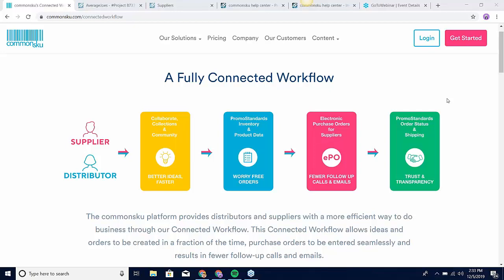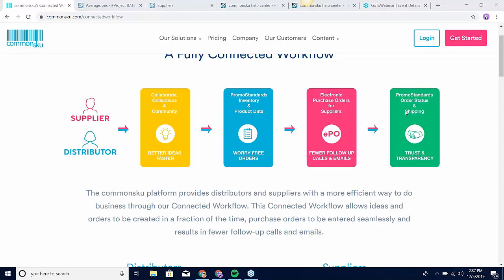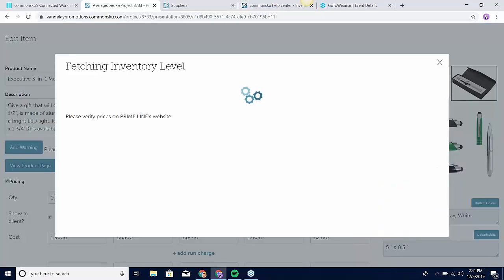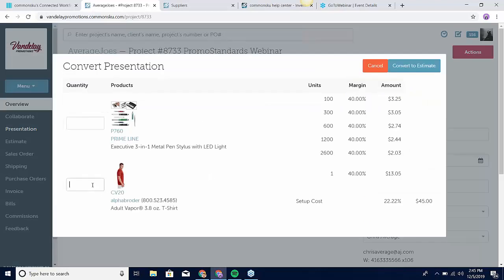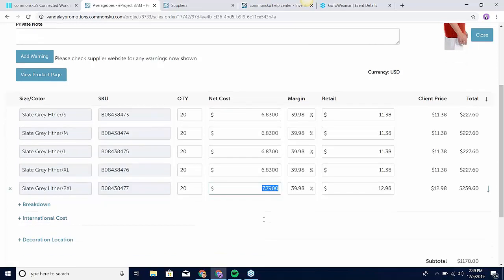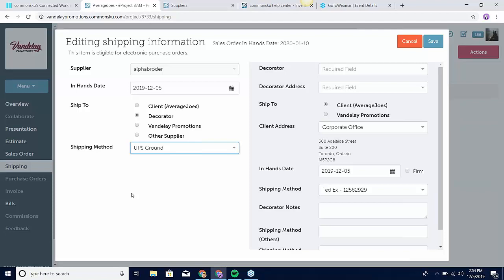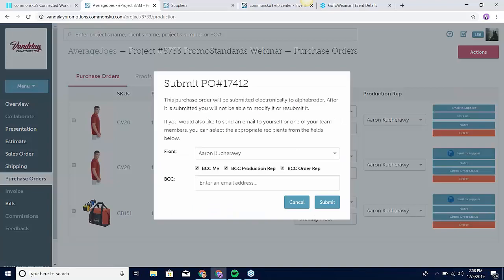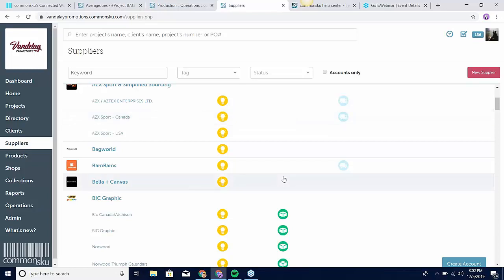Webinar: PromoStandards - A Horse you can Tame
In this webinar, our Manager of Customer Success, Aaron Kucherawy, will show you how you can harness the power of PromoStandards. He will cover live product data and ePOs with alphabroder, Starline, and Cutter & Buck, along with some other improvements, like third party shipping.